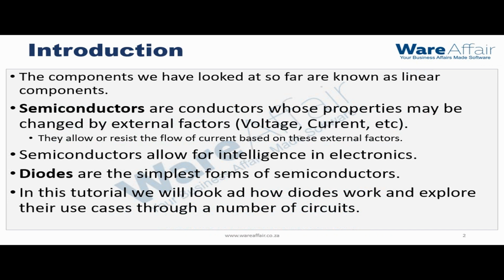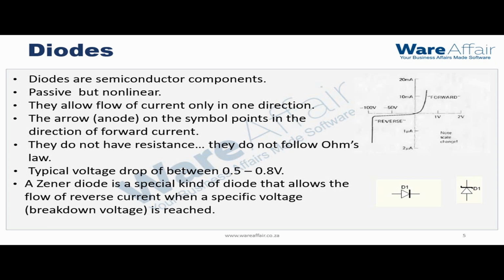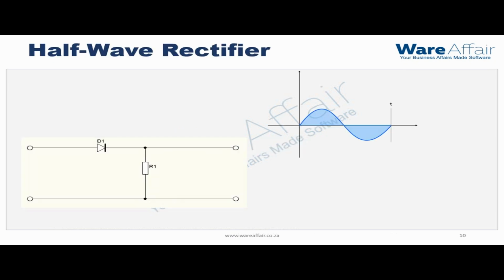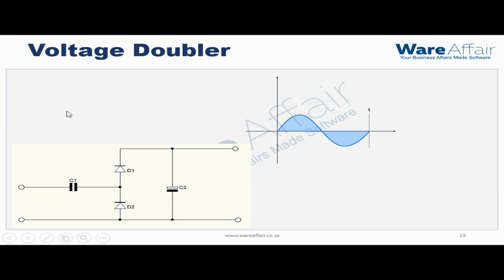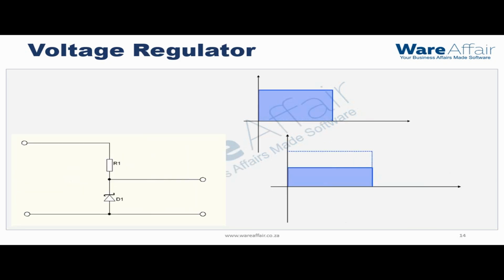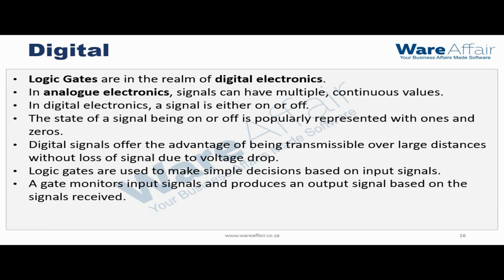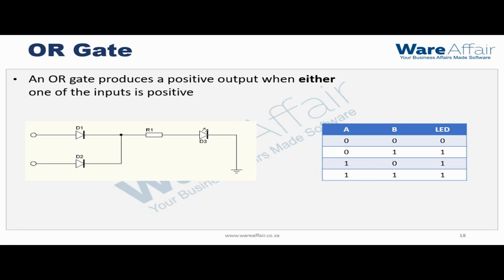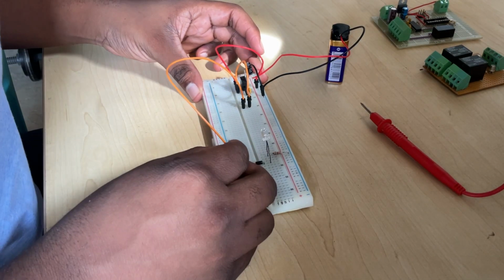Practical Electronics - Tutorial 7 | Diode Circuits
In tutorial 7 is about Diodes. The first in the series of semiconductor components. Diodes have simple characteristics but offer many useful applications.